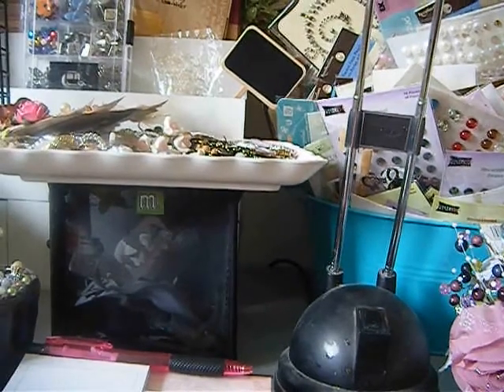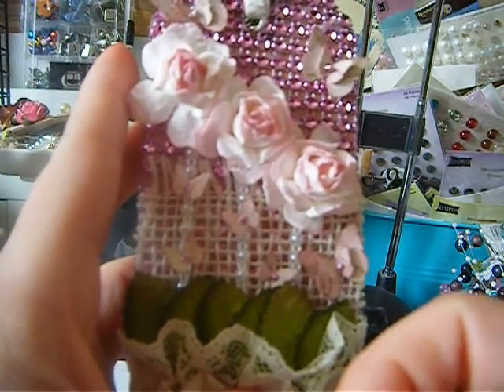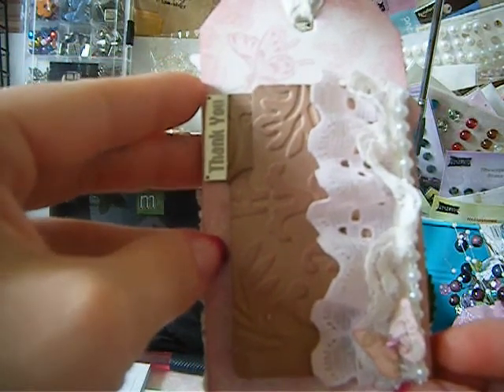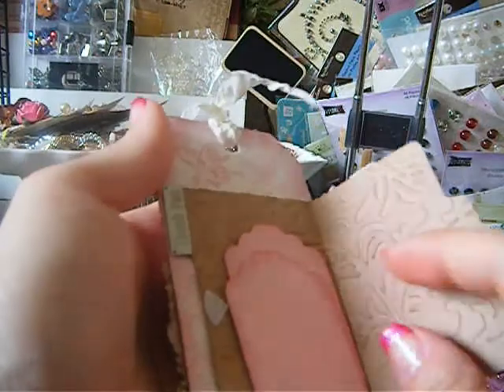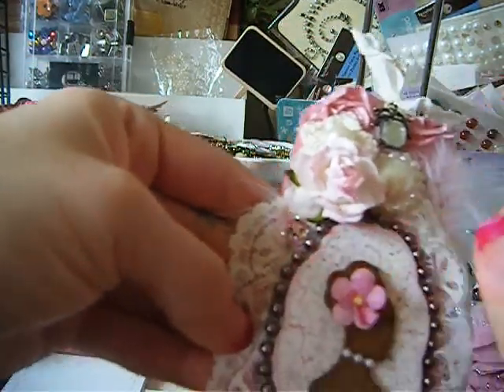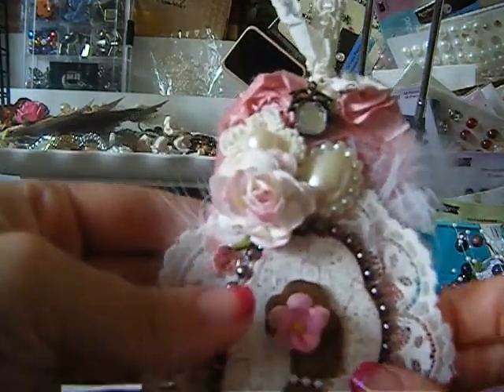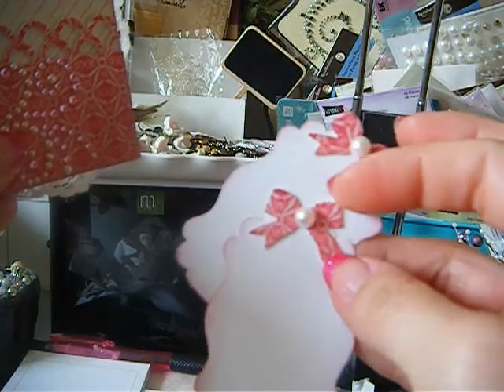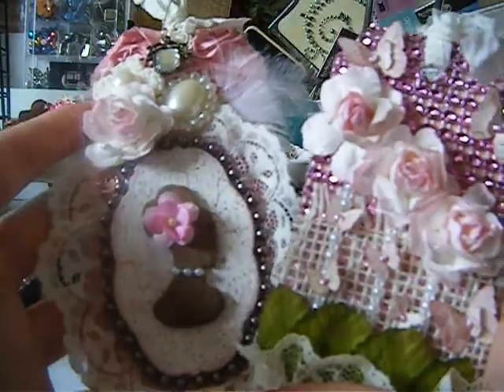Pro31Designs Junk your tag series.mp4